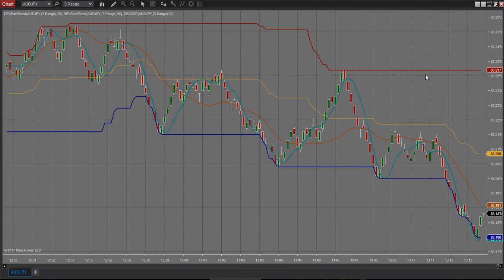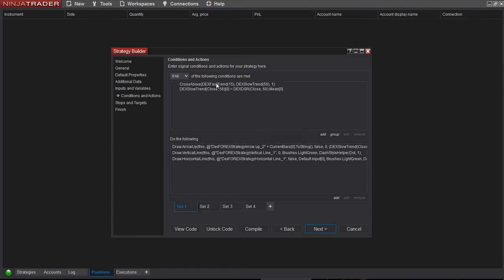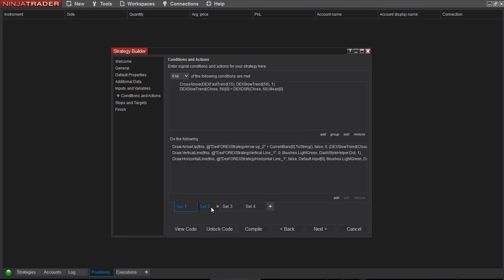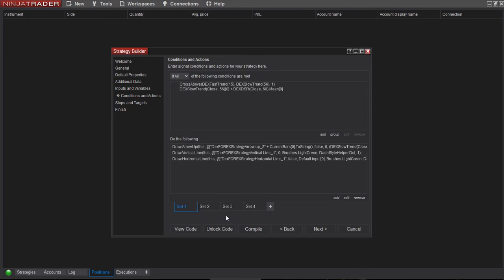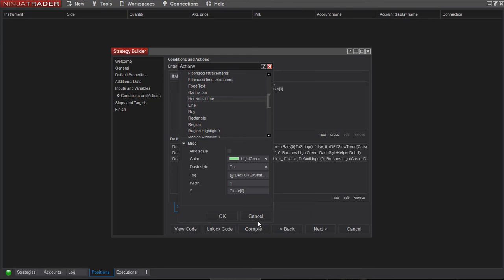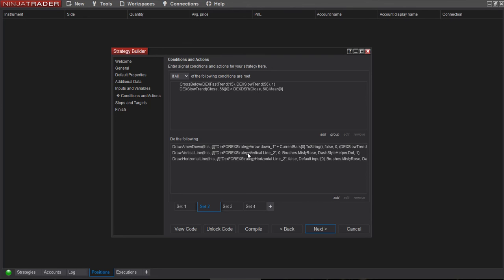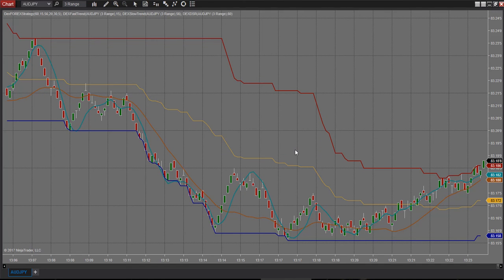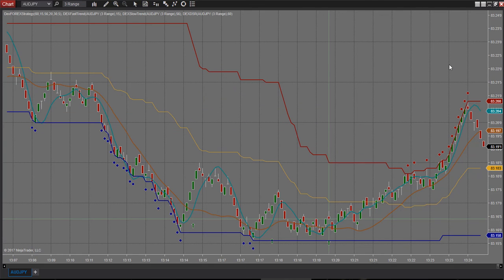FOREX Strategy 2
Part 2 of Forex strategy using NINJA-8